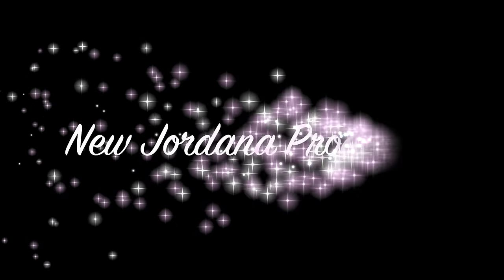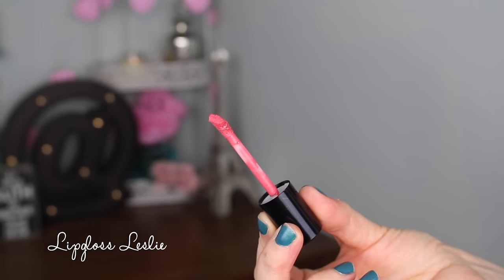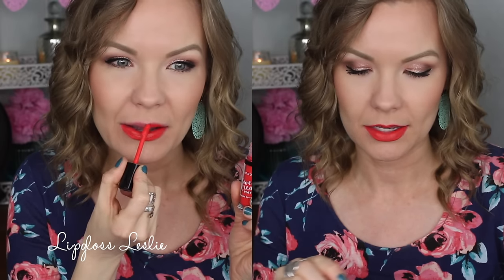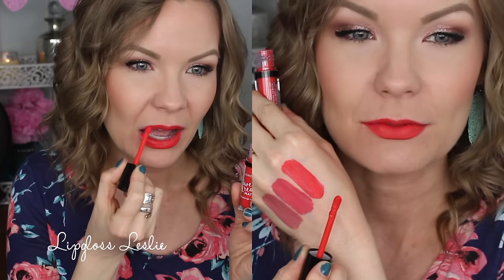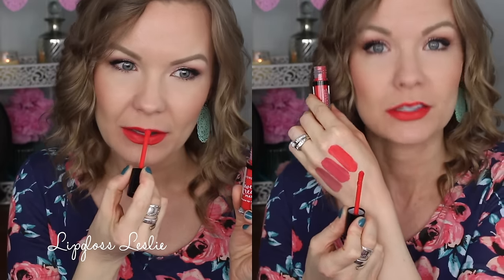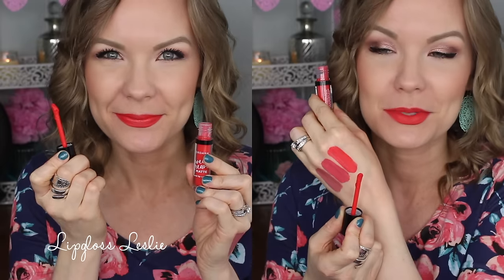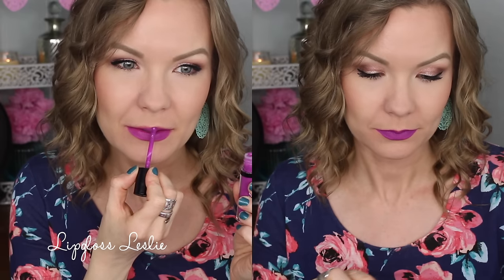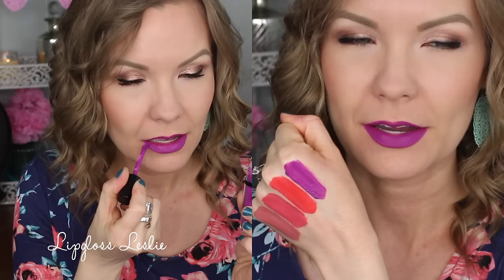New Jordana Products Review! Sweet Cream Mattes & Liquid Eyeshadows! | LipglossLeslie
Hey guys! Here's my review (finally! LOL!) on the Jordana Made to Last Liquid Eyeshadows and Sweet Cream Matte Liquid Lipsticks!

Products Mentioned:
- Jordana Sweet Cream Mattes Liquid Lip Color in Creme Brûlée, Strawberry Cheesecake, Mango Sorbet, Mixed Berry Soufflé
- Jordana Liquid Eyeshadows in Forever Sand, Not a Wink Pink, Immortal Metal, Uphold Gold, Dusk ‘till Bronze, Around Town Brown

Makeup Geek -
Some of my FAVORITE eyeshadows & blushes:

Great Brushes! -

What I’m Wearing:
Top: Charlotte Russe years ago
Earrings: Local boutique
Bracelet: BCBGeneration

My Makeup:
Eyes: Too Faced Matte Eyes Palette & Jordana Made to Last Liquid Eyeshadows in Not a Wink Pink & Around Town Brown
Lips: Various